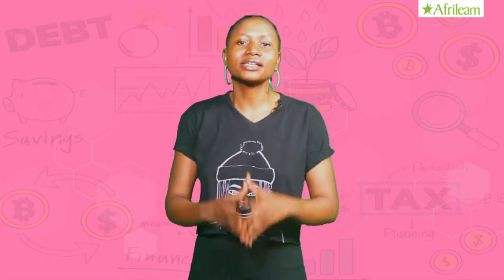Special Account | Closing Entries and Adjustment Of Final Account | Financial Accounting | SS2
Final accounts gives an idea about the profitability and financial position of a business to its management, owners, and other interested parties. All business transactions are first recorded in a journal. They are then transferred to a ledger and balanced. These final tallies are prepared for a specific period.